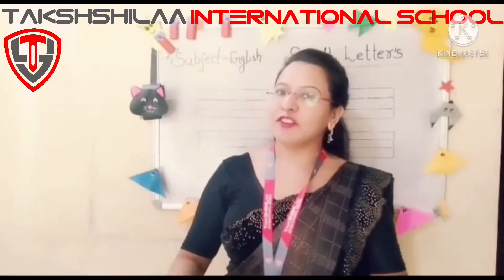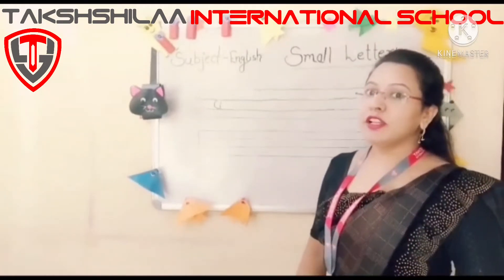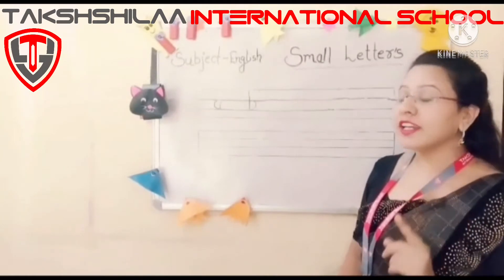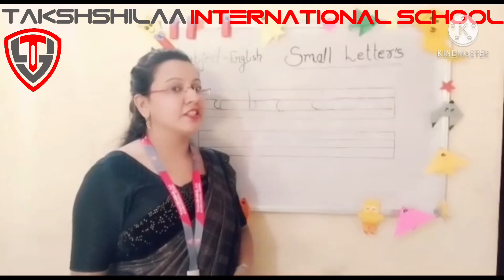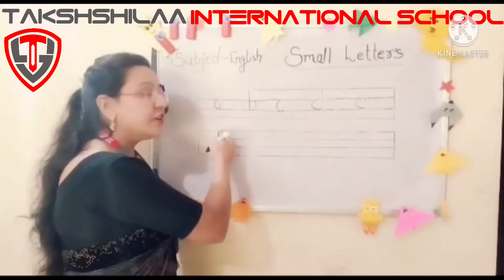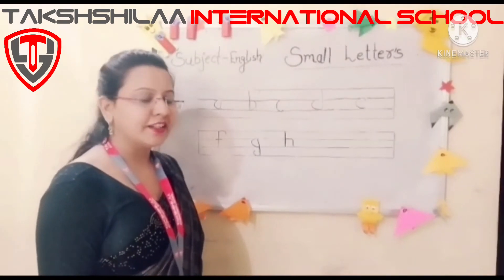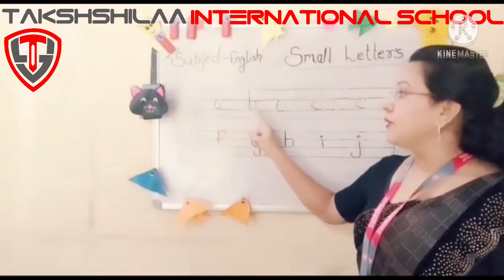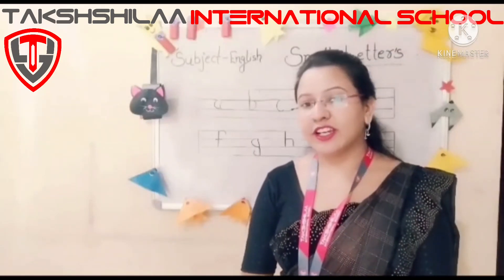Grade - UKG, Subject - English, Topic - Small Letters "a to j"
From this video we will learn how to write small letters " a to j".